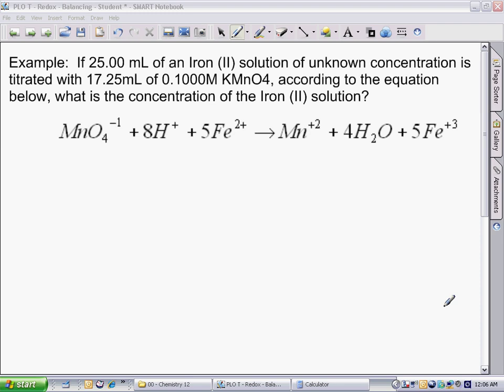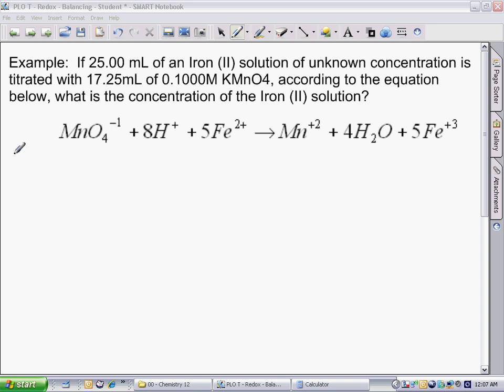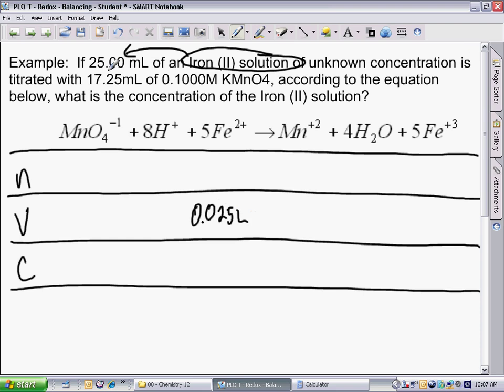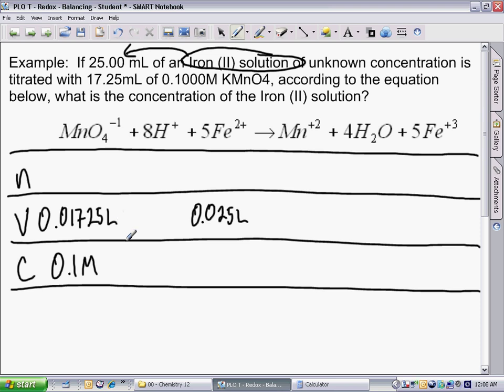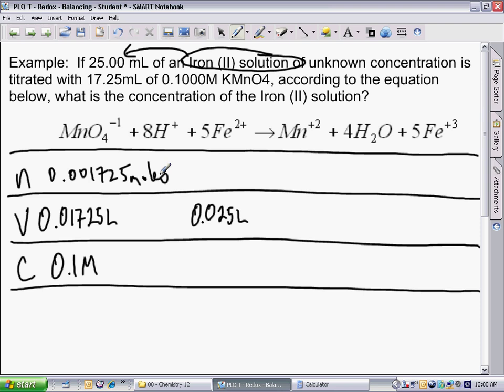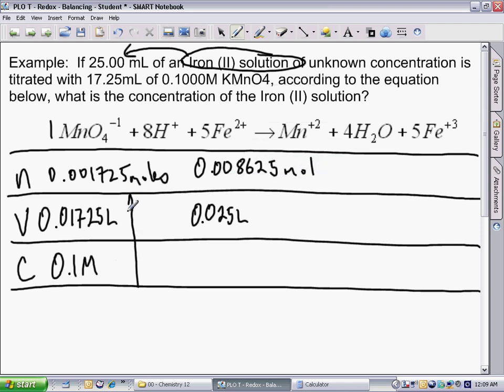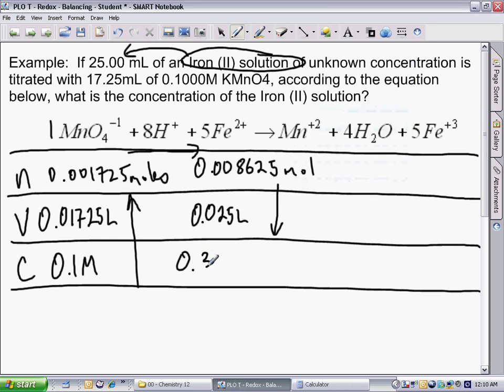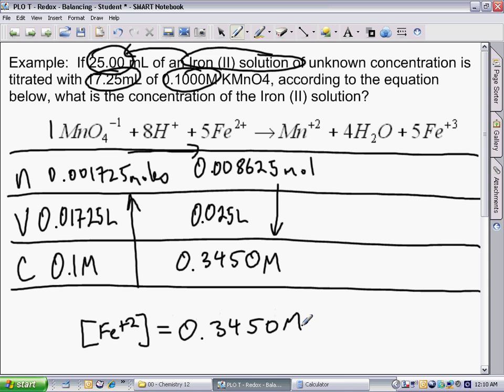Redox titration table method